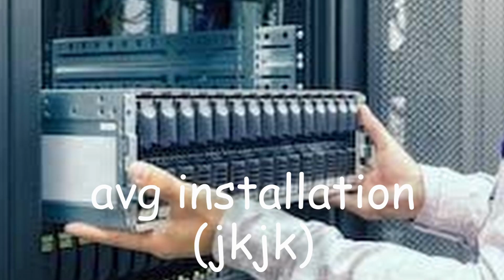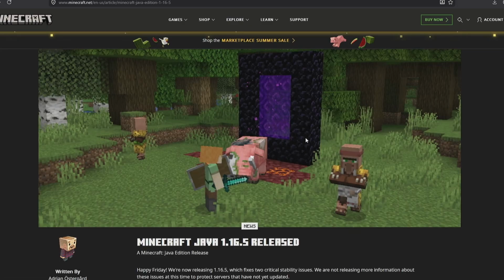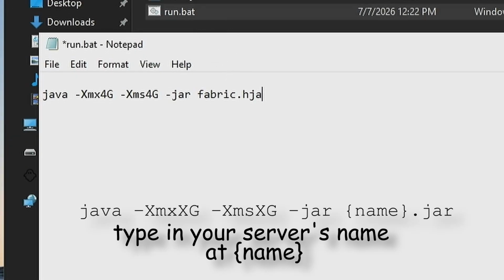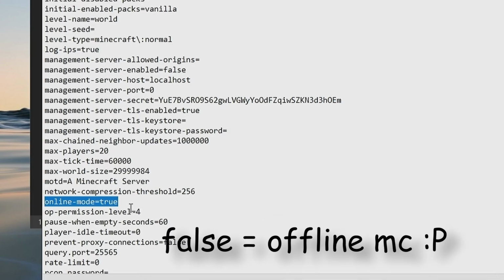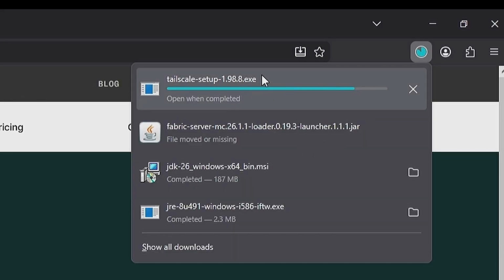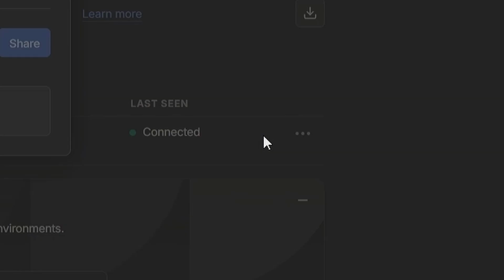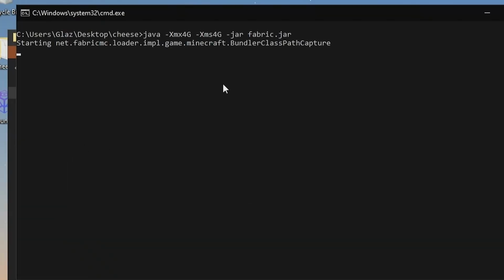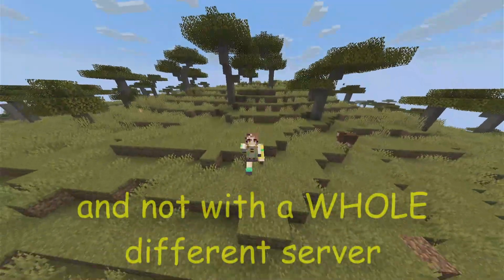The Easiest Way To Host a Minecraft Server (Beginners' Guide)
tailscale is goated 🤍
Want to host a Minecraft server without port forwarding?
This guide shows you the easiest way using Tailscale so you can play with
friends without paying for hosting or dealing with router settings.

In this beginner-friendly tutorial, we'll go from installing the server to securely
connecting players using Tailscale. No subscriptions, no Playit.gg, and no Aternos,
just your own self-hosted Minecraft server running on your PC.

You'll learn:

- How to create a Minecraft server
- How to install and configure Tailscale
- How friends connect safely
- Common mistakes to avoid
[ Links ]

run.bat Command :
With GUI -
java -Xmx4G -Xms4G -jar {servername}.jar
Without GUI -
java -Xmx4G -Xms4G -jar minecraft_server.26.2.jar nogui

[ Timestamps ]
0:00 Stop Port Forwarding!
0:33 Making a MC Server
6:24 Hosting a MC Server
11:38 How to Join Your Server
13:34 Disclaimer!
13:54 Good Shi Homie
[ Socials ]
[ Music ]
🎵 NOT IN ORDER!!

Intro/Outro: Reflections
Artist: Owl Nest

🎵 : Palm Springs
Artist: Kia